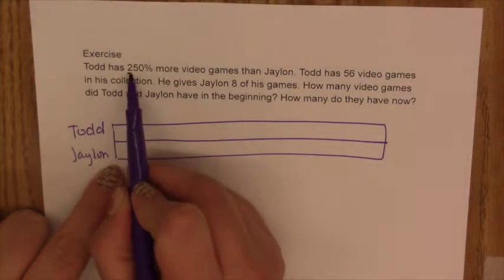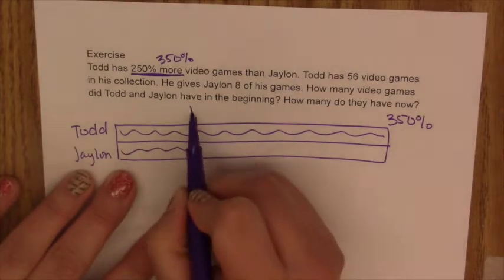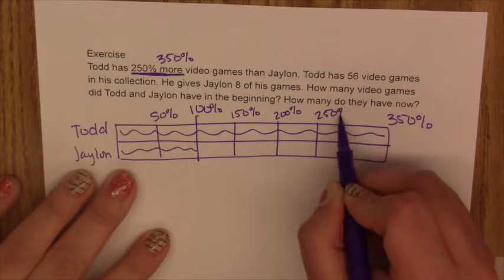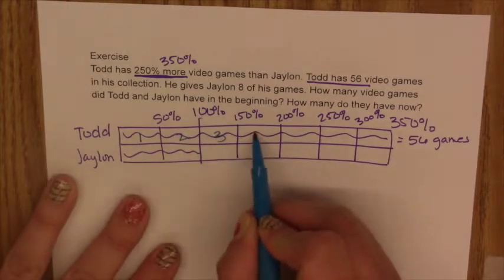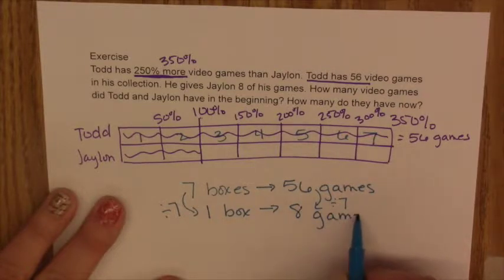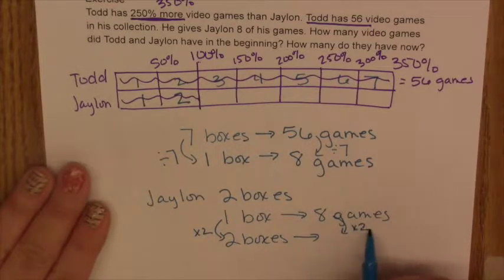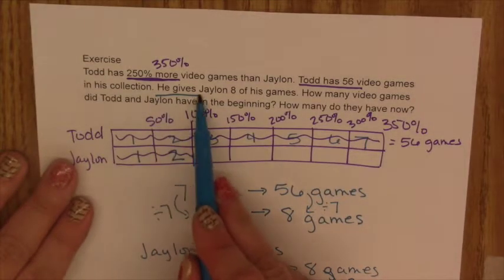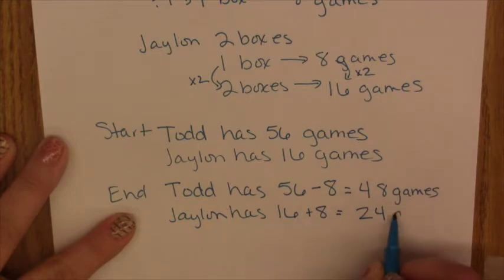Module 4 Lesson 9 Exercise 1